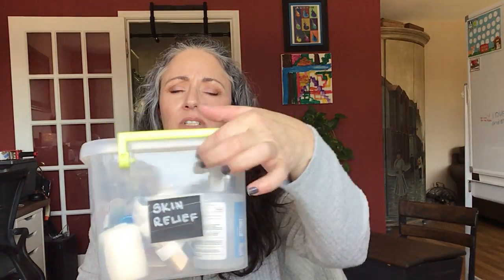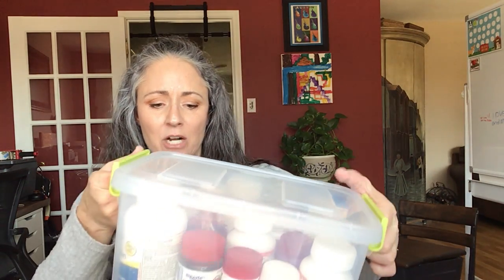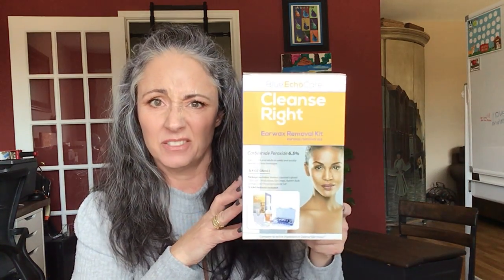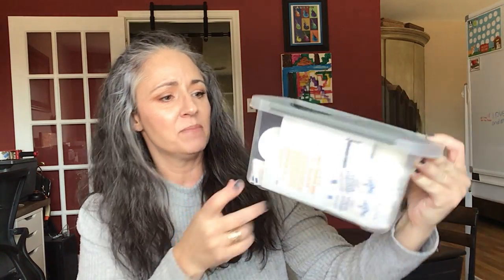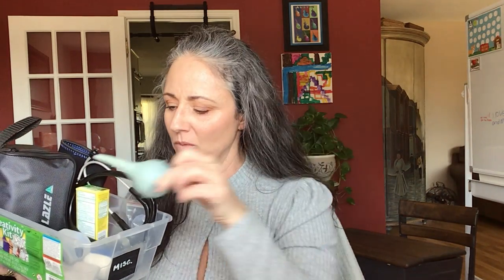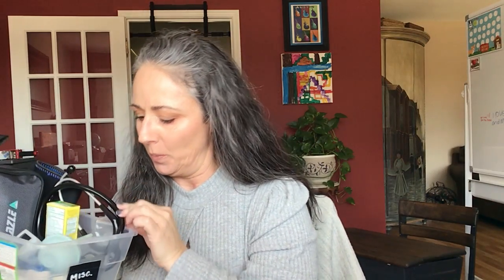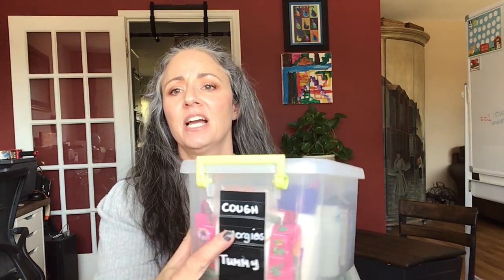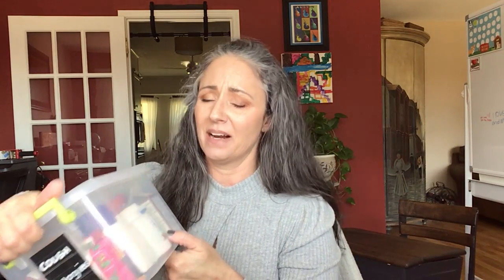Decluttering and Organizing Your Medicine Cabinet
Thanks for stopping by! This video is about decluttering and organizing your medicine cabinet. Hopefully, the video gives you inspiration and motivation to get started.

Ashley